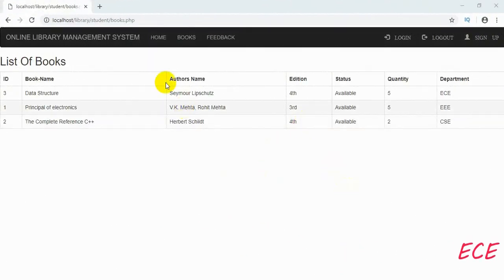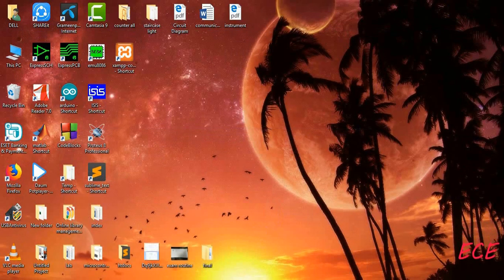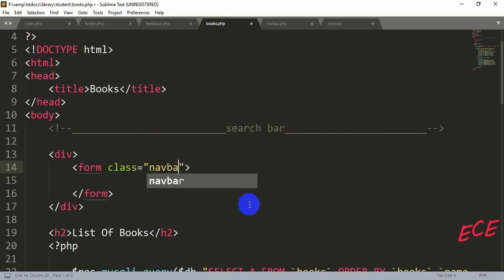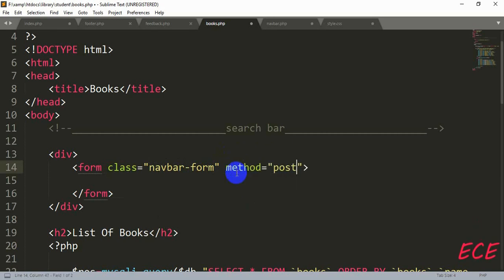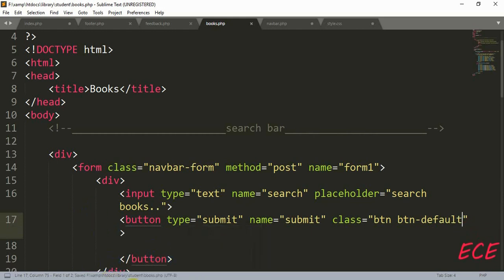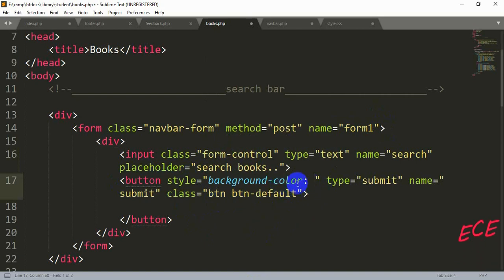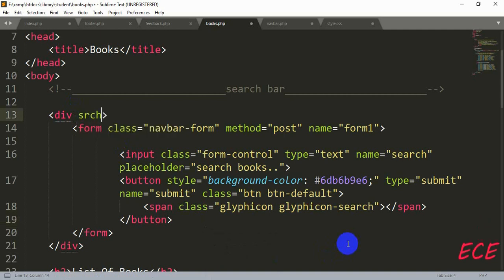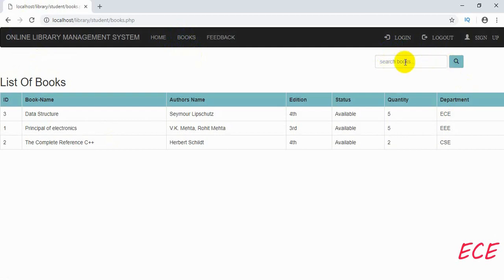Library management system part-17 |Add Search Bar with search glyphicon in Books page with bootstrap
Online Library Management system -part 17. How to add search bar.
Website design tutorial

Here I’m going to show you all about Web based library management system project using mostly HTML,CSS, PHP and MYSQLI Database. But I’ll use a little bootstrap and javascript in some pages to make our website look more beautiful. You can take help from these videos and make your own project easily. In the beginning I’ve made most of the pages of online library management system step by step in html, now I’m adding PHP & MYSQL to connect to database.